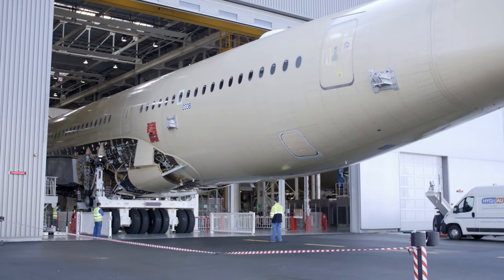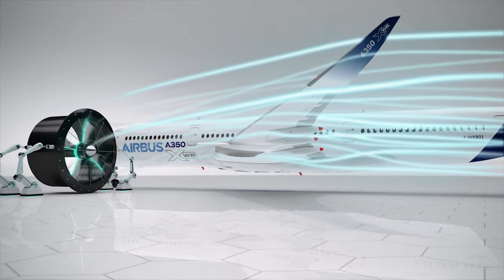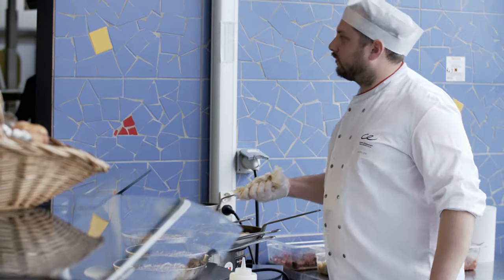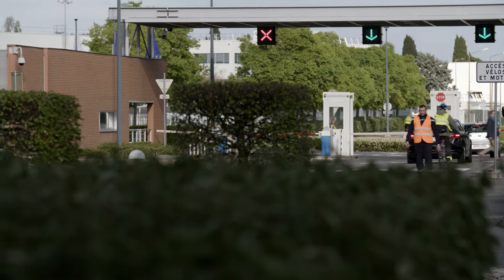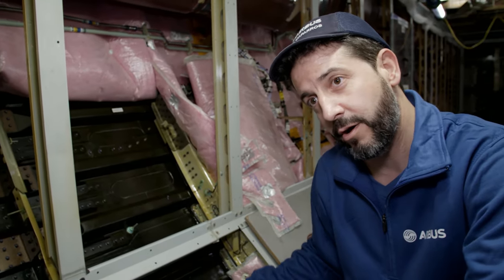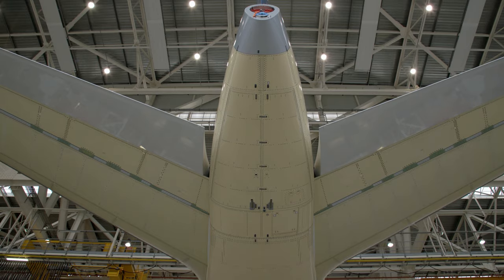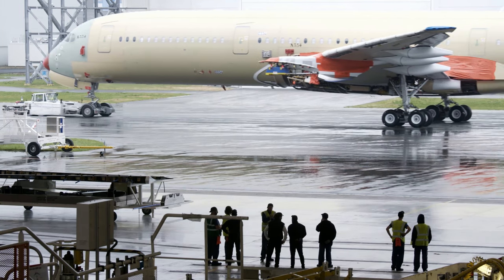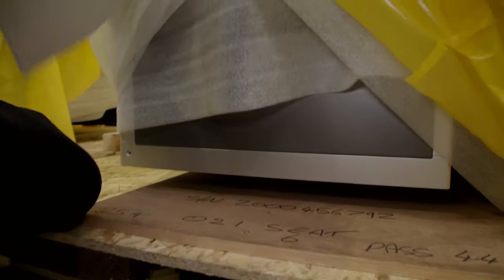Giant Aircraft: Manufacturing an Airbus A350 - Part 2 | Mega Manufacturing | Doc Bites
Mega Manufacturing: Airbus A350 - PART 2 | 4K Engineering Documentary

Assembled in France using millions of components made throughout Europe: The A350 is the most modern commercial aircraft in the world.

The Airbus A 350: the most modern commercial aircraft in the world. It takes 1800 highly-skilled specialists in Toulouse, France, and 2.5 million individual parts, delivered from all over the world, to assemble this masterpiece of aeronautic engineering. The goal: An aircraft with minimal consumption and maximum range. 53 percent of the Aircraft consist of a modern ultra-light composite material. But the innovative material also requires entirely new manufacturing processes. A challenge for the aircraft manufacturers in Toulouse. And the final assembly is preceded by a logistical masterpiece: The individual parts of the aircraft travel from various Airbus plants in Europe to Toulouse: the front and centre sections from Saint-Nazaire in France, the tail section from Hamburg, the wings from Broughton in Wales and Bremen, and the tail fin from Getafe in Spain. The factory in Toulouse is supplied with these parts by a specially developed transport aircraft, the Beluga. Several times a day, five of these machines commute between the various plants and bring supplies for production seven days a week from early in the morning until midnight. And the journey of the components is not over in Toulouse. By the time the A350 is fully assembled it will have passed through seven hangars or "stations." Given the extremely high number of components that have to be assembled and the large number of different suppliers, there are a lot of risk factors involved in the production of the A350. And the pressure is high: The modern aircraft is extremely popular with airlines, with 890 pending orders to date. Ten aircraft of the A350 have to leave the factory every month no matter what.

Doc Bites is dedicated to bringing high-class short documentaries to you on YouTube for free. With the latest camera equipment used by well-known filmmakers working for famous production studios. You will see fascinating shots from the deep seas and up in the air, capturing great stories and pictures from everything our beautiful and interesting planet has to offer.